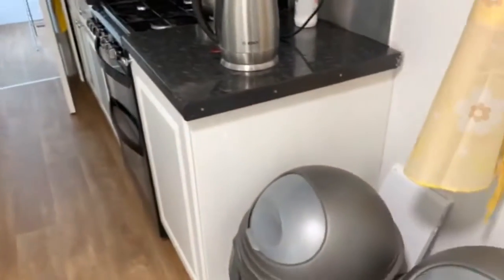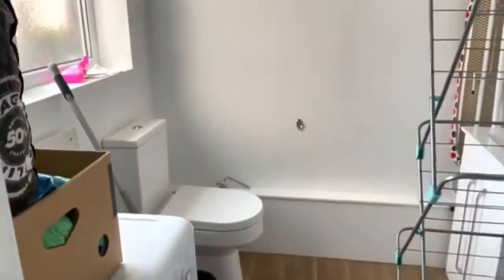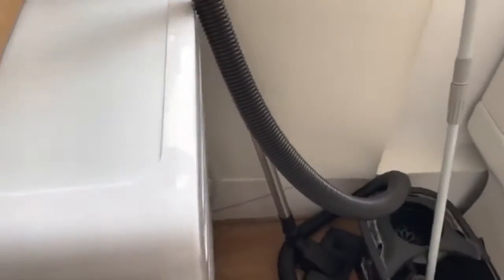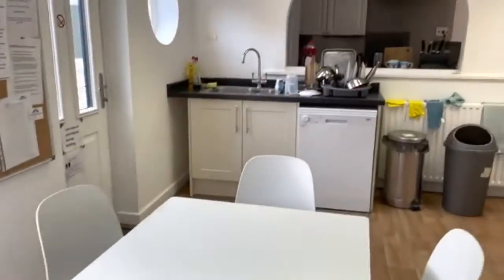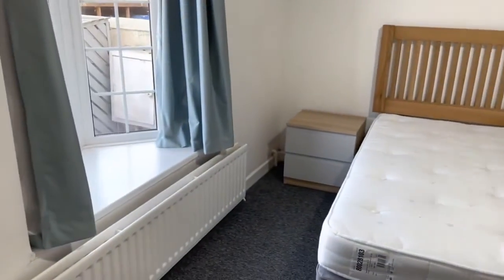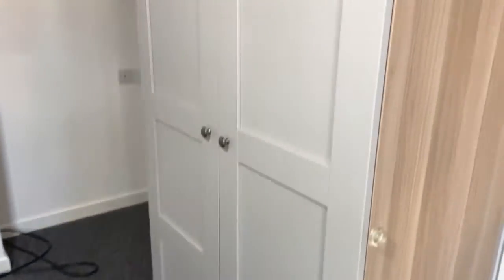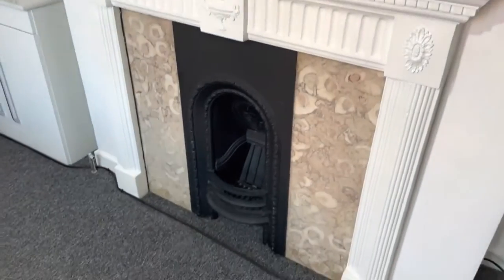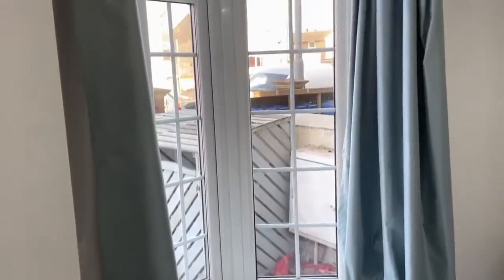Bedroom 1 Queens Road